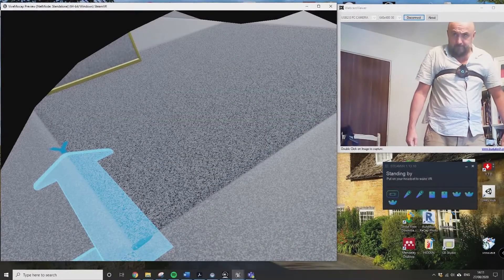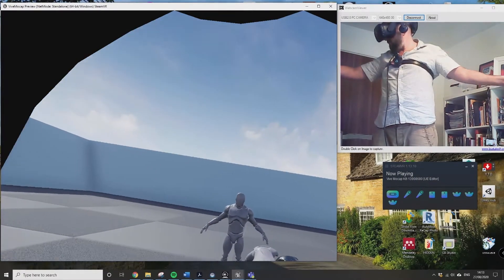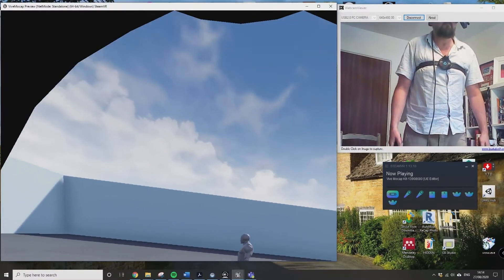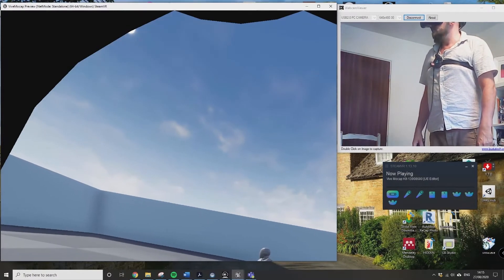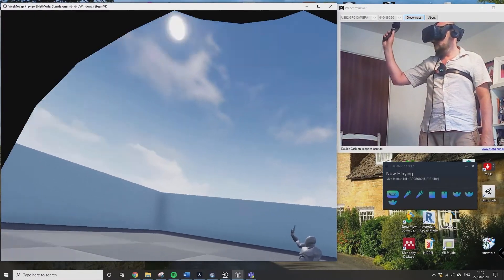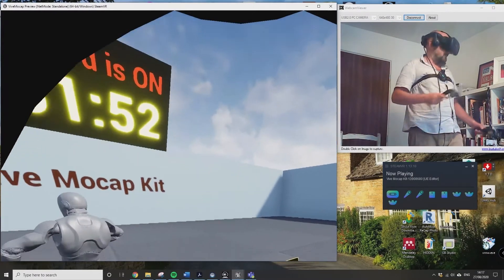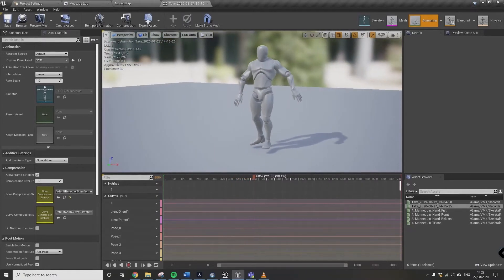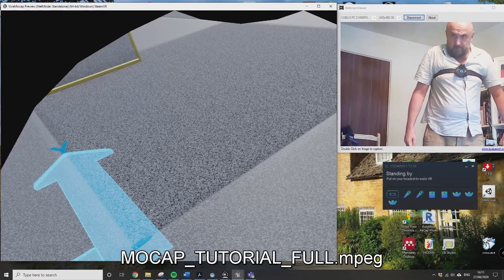UE4 4.25 Vive-mocap-kit SuperQuick initial Setup!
Basic calibration instructions using the 4.25 demo scene as provided on the plugin marketplace site.  Run the scene as it loads and leave all checkboxes as default --
link to the kit: